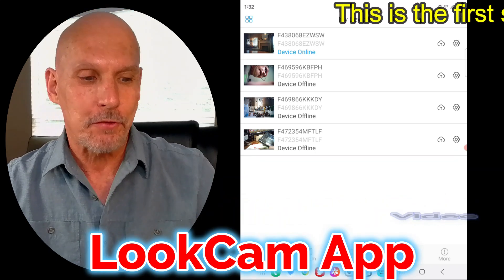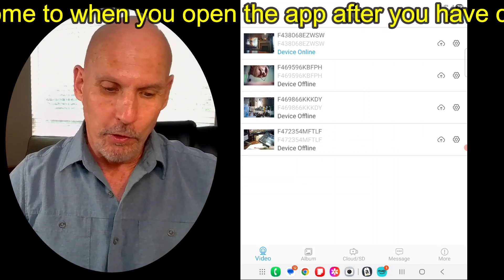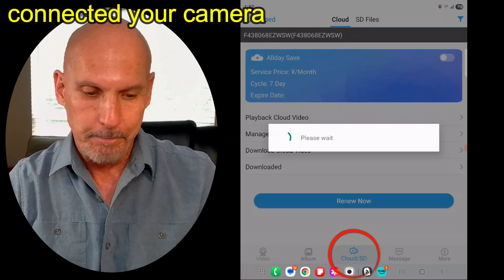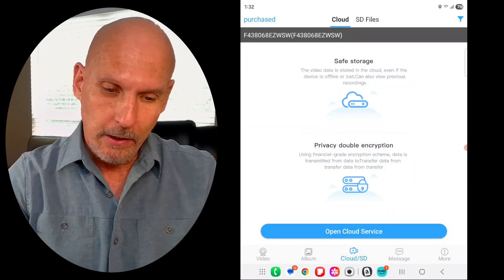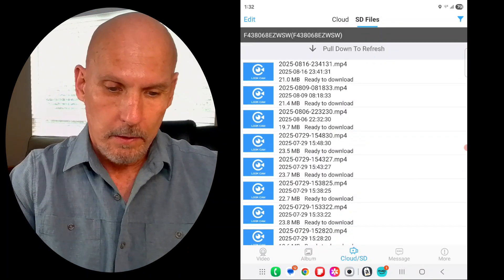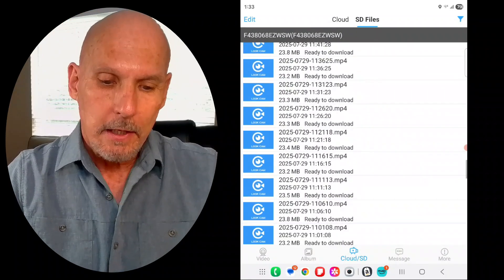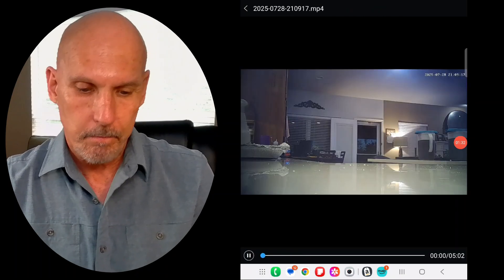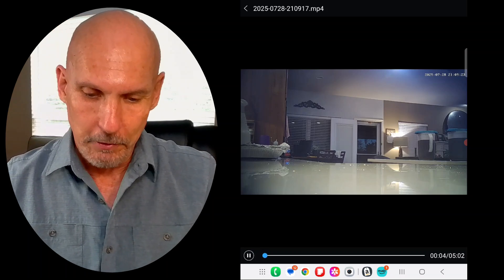LookCam: Stop Searching! Here’s How To View Saved Videos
Struggling to figure out how to watch videos saved on the SD card in your LookCam app? This step-by-step guide will show you exactly how to access and play your recorded footage.

Whether you're trying to review security camera footage or just watch something you recorded, this video makes the process simple. No more guessing—just follow these easy steps and learn how to navigate the app's playback features.

In this video, you will learn:

How to find the SD card playback menu in the LookCam app

How to play recorded videos

How to troubleshoot common issues when trying to view footage